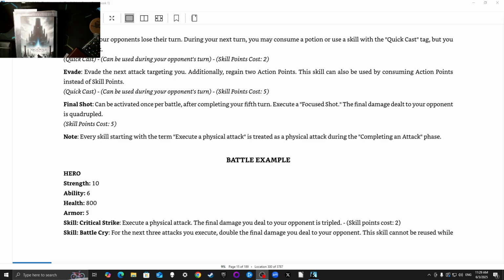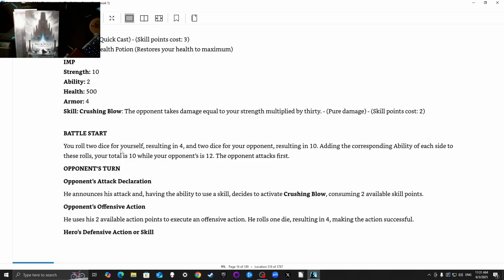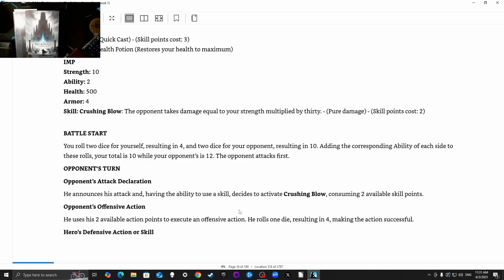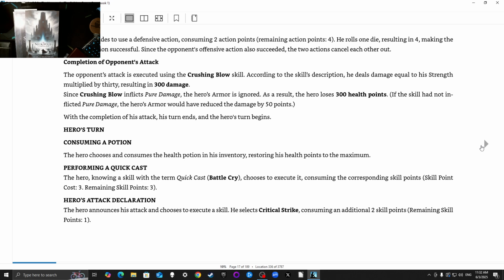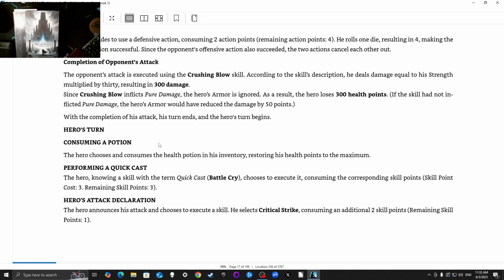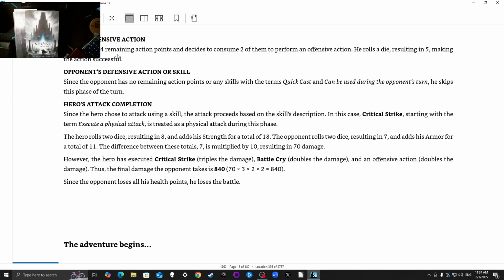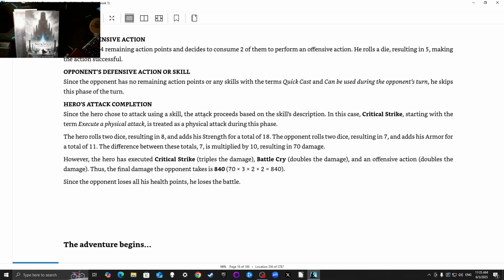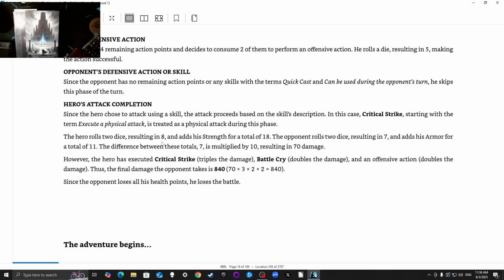The Necropolis The Shifting Quest - Example Battle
Robert explores a choose your own path adventure book called The Necrolopis The Shifting Quest by Andreas Thanopoulos.